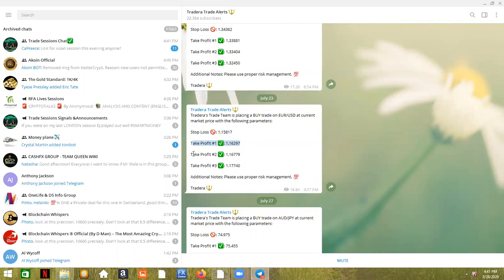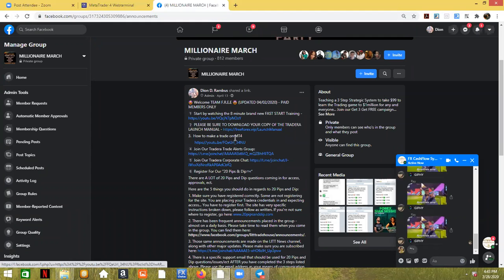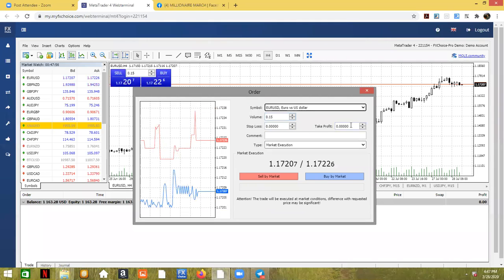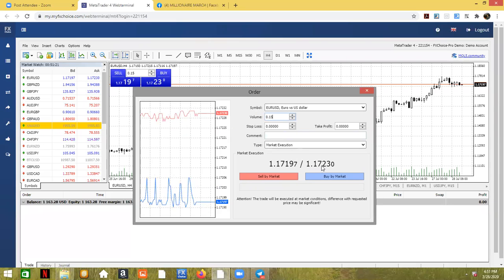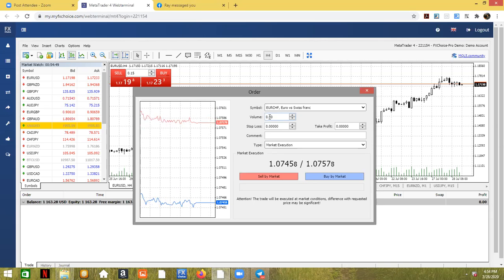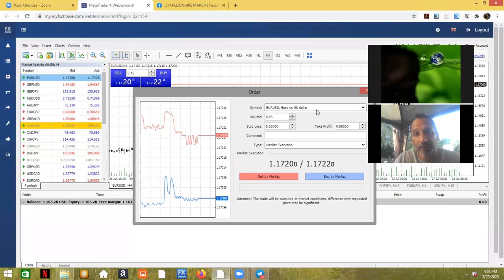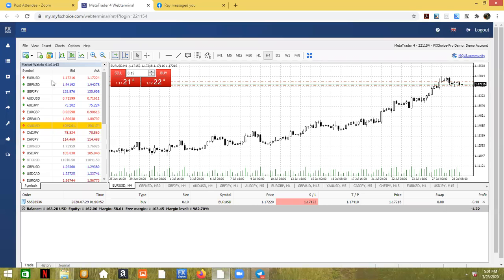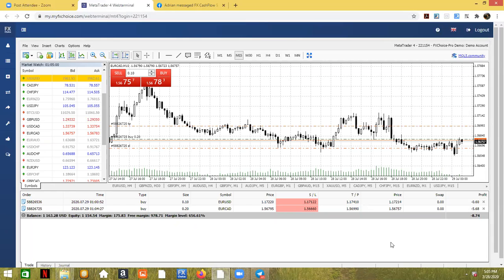HOW TO COPY TRADE ALERTS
We are unified Body of 1... Coming together to build a community of Financially intelligent people who desire to help create an environment of Celebrating each other and building a FInancial Fortress for our family and friends.